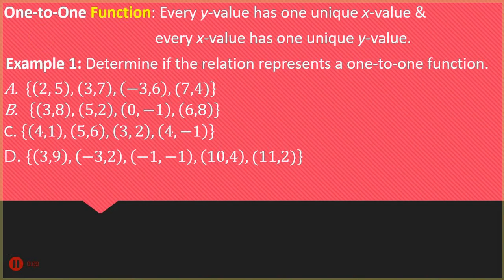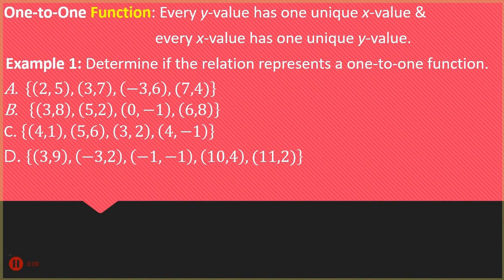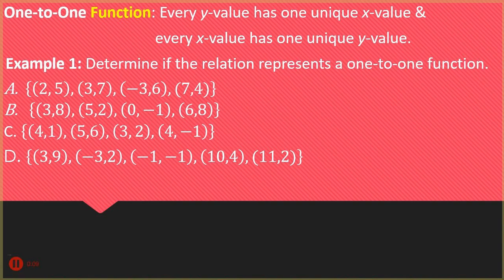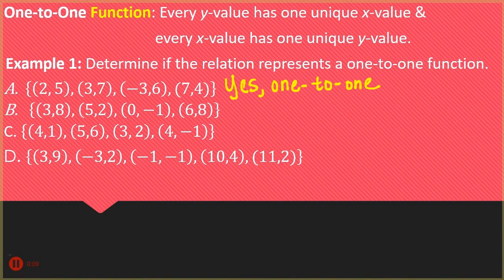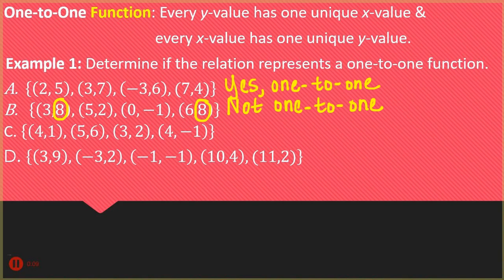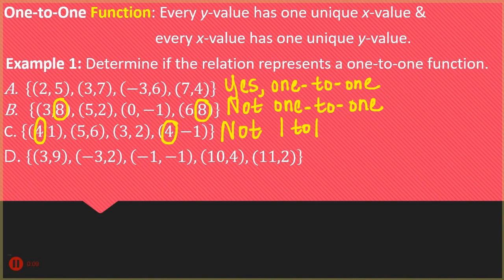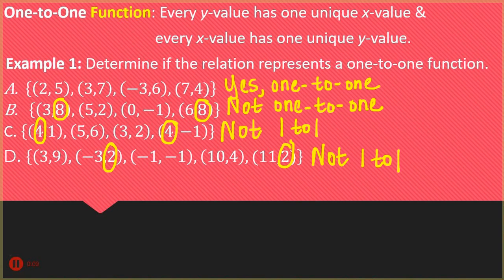5 2 1 to 1